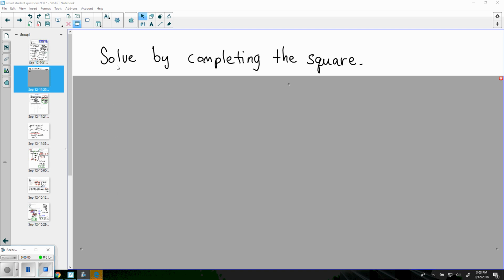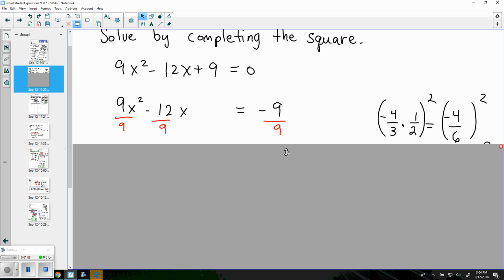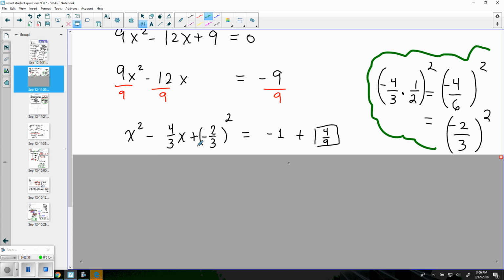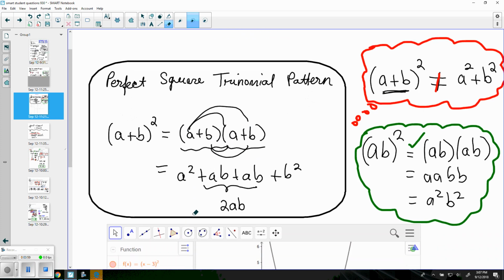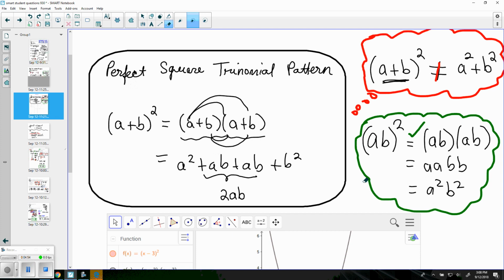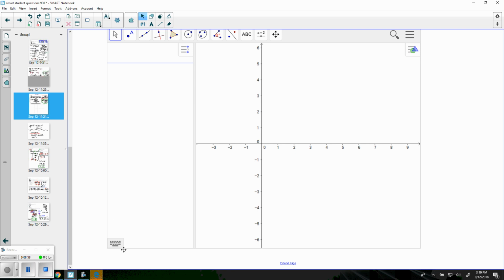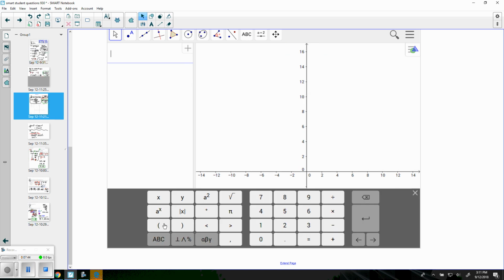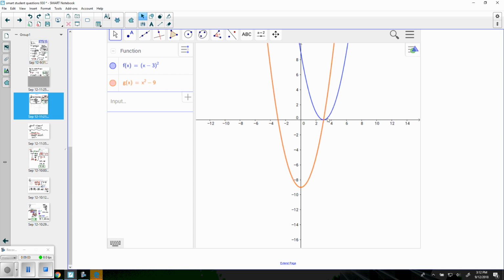Understand Perfect Square Trinomials and Completing the Square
Tips on how to avoid common mistakes, understand the Perfect Square Trinomial pattern and how it is used to complete the square in order to solve a quadratic equation using the square root method.